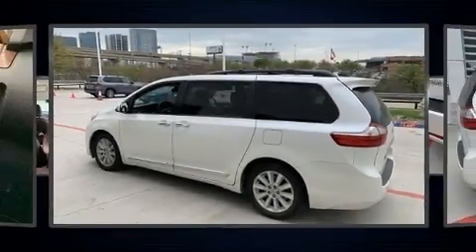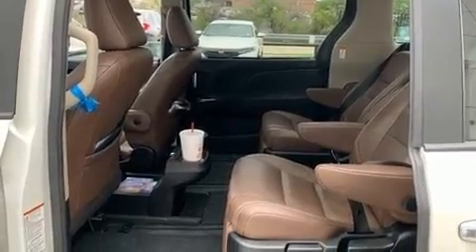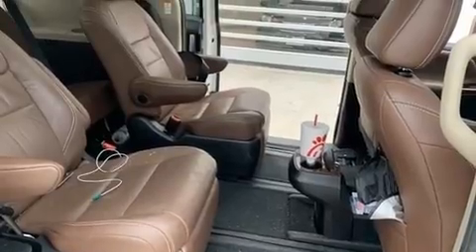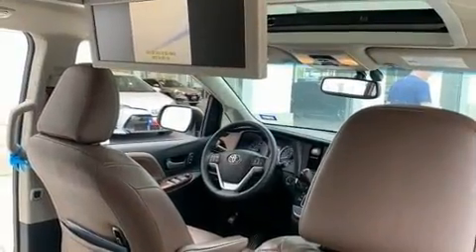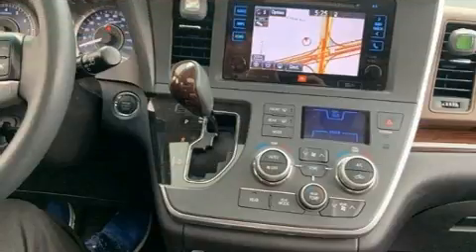2016 Toyota Sienna L 7 Passenger in Frisco, TX 75034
David McDavid Honda of Frisco

Sensibility and practicality define the 2016 Toyota Sienna. It features an automatic transmission, front-wheel drive, and a 3.5 liter 6 cylinder engine. Top features include a split folding rear seat, front and rear reading lights, variably intermittent wipers, front bucket seats, automatic temperature control, power door mirrors, an overhead console, and remote keyless entry. Storage solutions are integrated throughout the interior, demonstrating thoughtful attention to detail. Third row seats expand the maximum passenger capacity to 7. Toyota also prioritized safety and security by including: dual front impact airbags, head curtain airbags, traction control, brake assist, anti-whiplash front head restraints, a panic alarm, and 4 wheel disc brakes with ABS. Electronic stability control ensures solid grip atop the road surface, no matter how challenging the driving conditions. Our experienced sales staff is eager to share its knowledge and enthusiasm with you. They'll work with you to find the right vehicle at a price you can afford. We are here to help you.